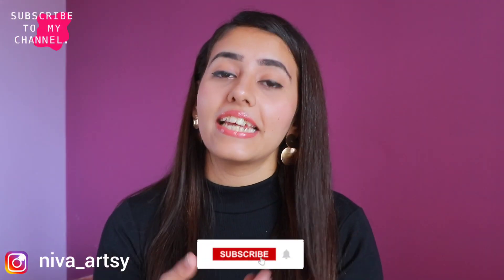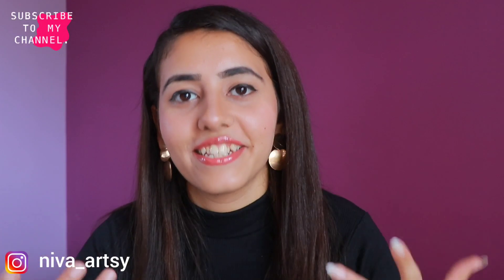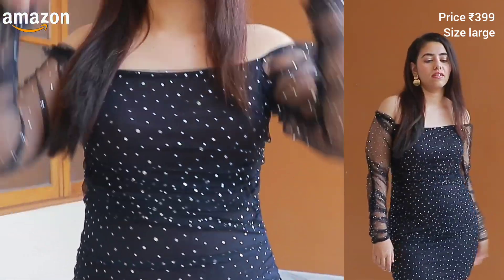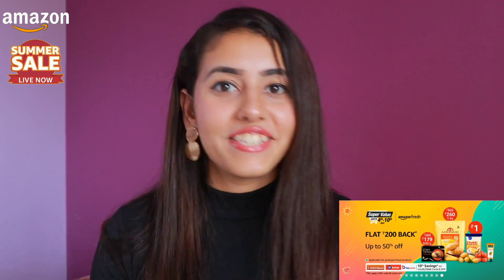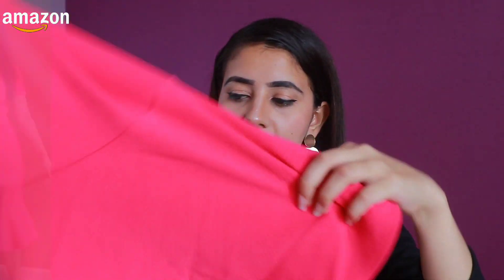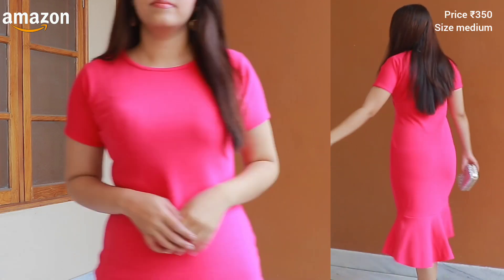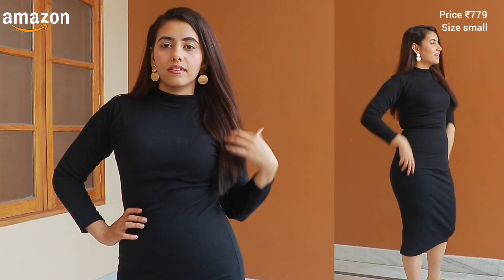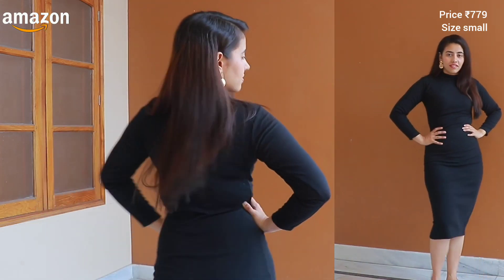Amazon dresses haul | birthday outfits and partwear dresses | Vanya singh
Hey! Muffins 💕
I hope everybody is safe and doing great
In today's video i have shared some beautiful dresses from amazon under 500 and all the dresses are very stylish and trendy so if you are looking for a dress for your coming birthday this video is definately gonna help you 🤩 so watch this video till the end and select your best birth dress
and also don't forget to
XOXO 😘

Buying Links :